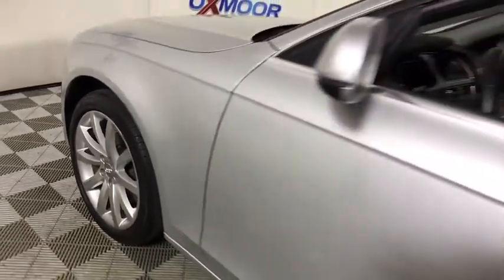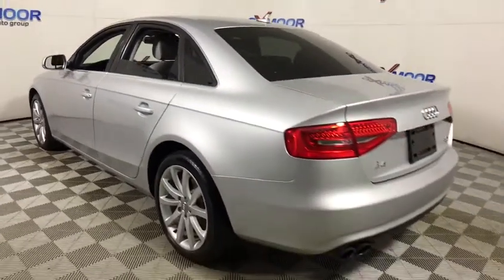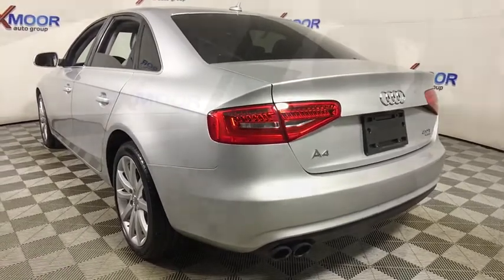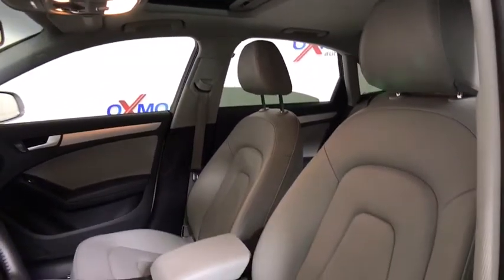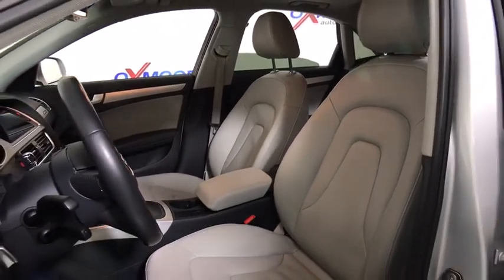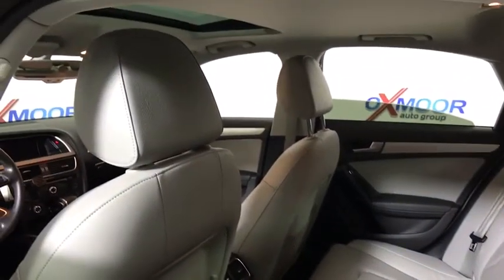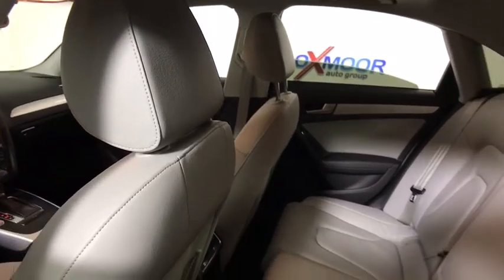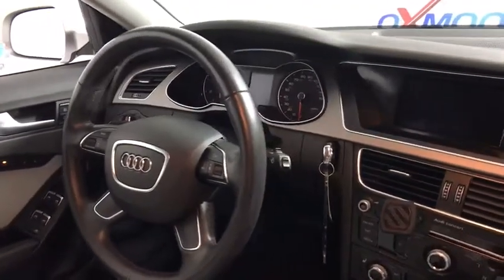2013 Audi A4 Louisville, Lexington, Elizabethtown, KY New Albany, IN Jeffersonville, IN U19911C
Oxmoor Toyota
8003 Shelbyville Rd

New Price! 2013 Audi A4 2.0T Premium Plus VEHICLE DETAILED, RECENT OIL CHANGE, PASSED DEALER INSPECTION, ONE OWNER, BLUE TOOTH TECHNOLOGY, MOONROOF/ SUNROOF, MANAGER'S SPECIAL!!, LOCAL TRADE, LEATHER, CLEAN CARFAX, REAR BACK UP CAMERA, NEW AIR FILTER, CABIN AIR FILTER,AND WIPERBLADES, 8-Speed Automatic with Tiptronic, quattro, Leather.brOdometer is 3931 miles below market average!